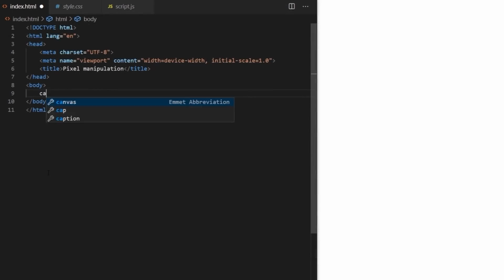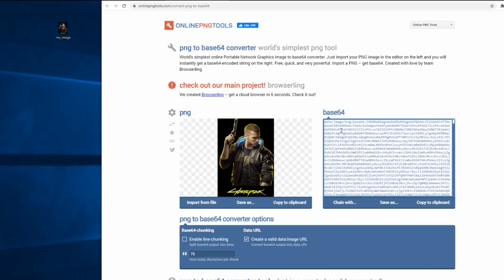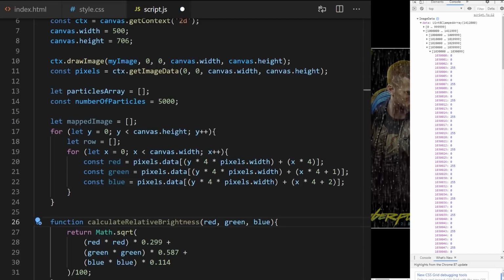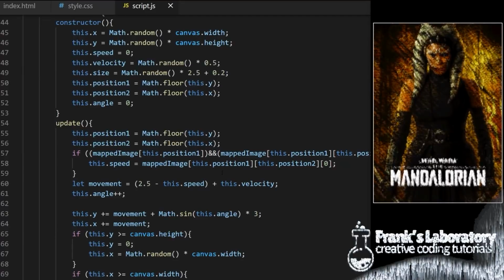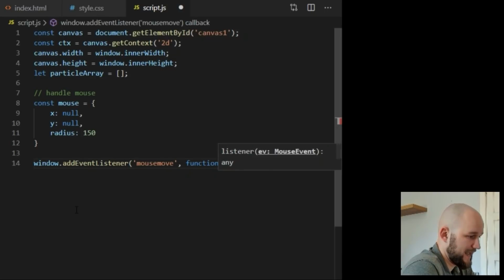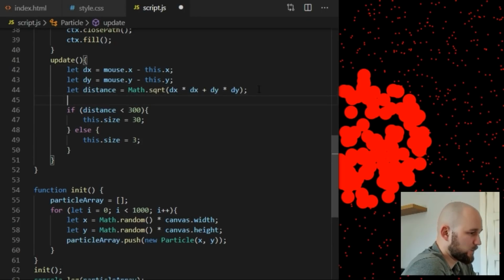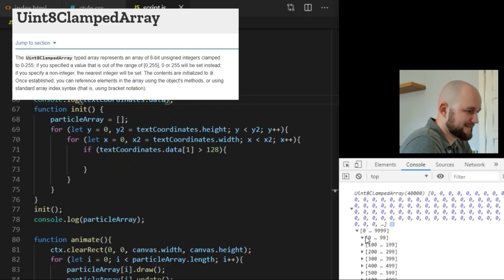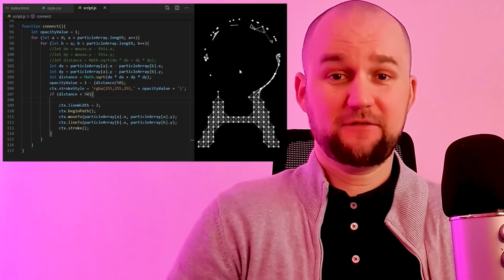Pixel Effects with JavaScript and HTML Canvas - Tutorial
Learn how to implement pixel effects using JavaScript.

Make your website come to life with interactive animated logos or headers, or just practice fundamental JavaScript coding techniques with me on these fun examples. In this tutorial we will go from basics to advanced and create multiple different pixel effects with vanilla JavaScript and HTML canvas.

The tutorial starts with a simple beginner friendly project, where we analyze image for pixel data and use it to color shift the image and turn it into grayscale. Then we use that basic knowledge in a powerful way to create many different advanced animations with vanilla JavaScript and HTML canvas, completely from scratch.

✏️ Course created by Frank Dvorak. Check him out on YouTube and Twitter.

⭐️ Course Contents ⭐️
⌨️ (00:00:00) Intro
⌨️ (00:00:55) Project 1 INTRODUCTION to pixel manipulation for beginners
⌨️ (00:02:30) How to bring image into HTML canvas project
⌨️ (00:05:15) How to analyze image for pixel data
⌨️ (00:11:58) How to turn image into grayscale
⌨️ (00:14:55) Project 2 BLACK AND WHITE PIXEL RAIN using image data
⌨️ (00:19:45) Particle system using JavaScript classes
⌨️ (00:25:18) Connect particle movement to pixel data
⌨️ (00:43:50) Project 3 PIXEL FLOW EFFECTS
⌨️ (00:53:12) HTML canvas gradients, filters and other experiments
⌨️ (01:04:48) Project 4 INTERACTIVE PARTICLE TEXT
⌨️ (01:13:50) Creating particles
⌨️ (01:21:33) Particle physics and mouse interactions
⌨️ (01:35:46) How to shape particles as letters
⌨️ (01:49:15) Constellations effect from particles.js with vanilla JavaScript